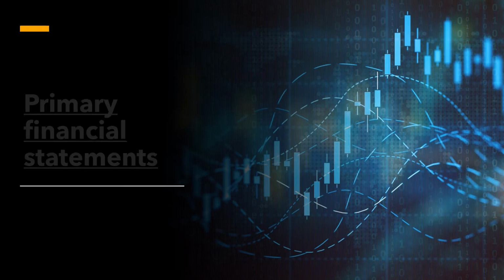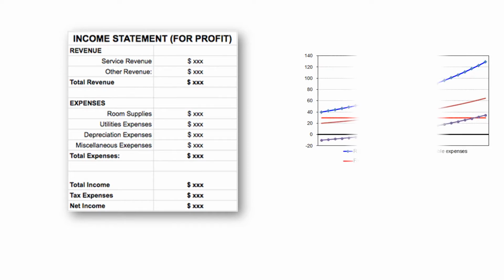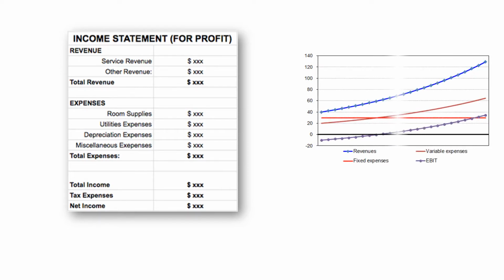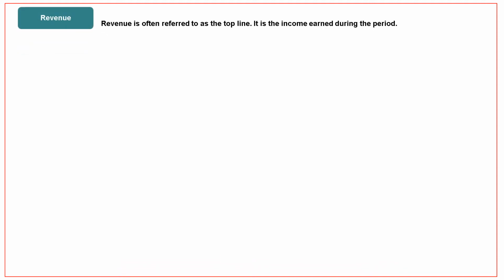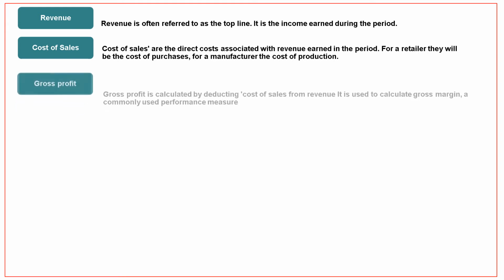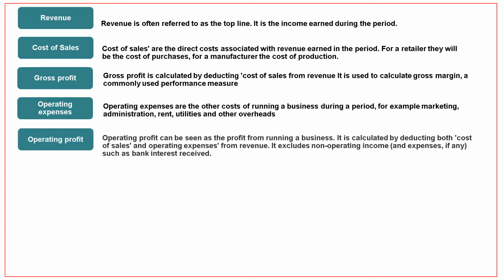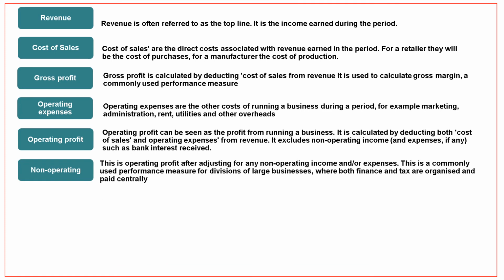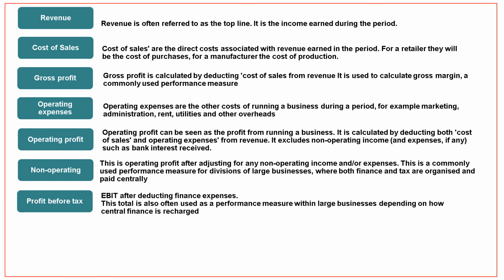Financial statements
This video presents the main financial statemens of a company, like P&L and Balance Sheet.